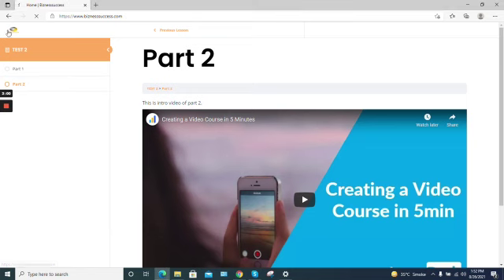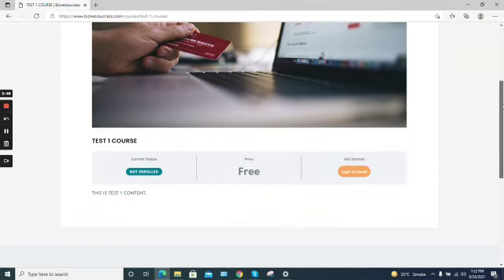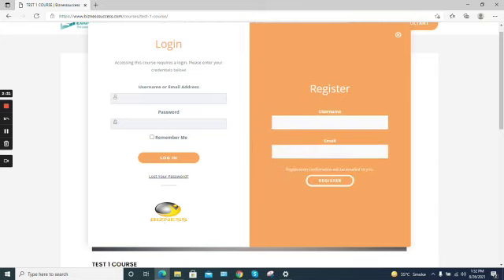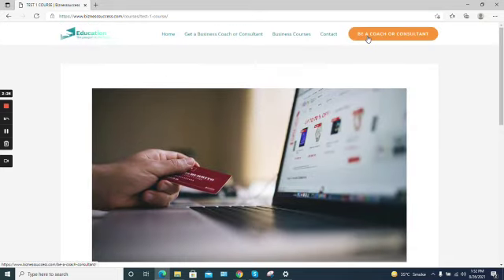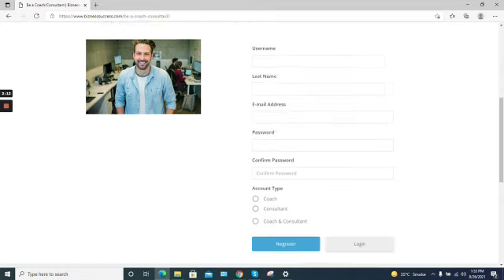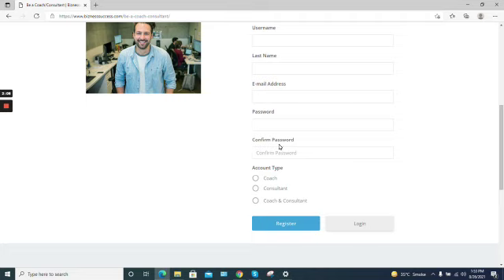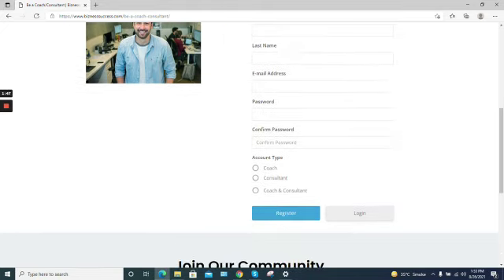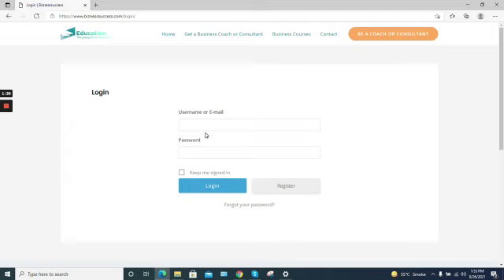Education opens up the mind || Rash kh